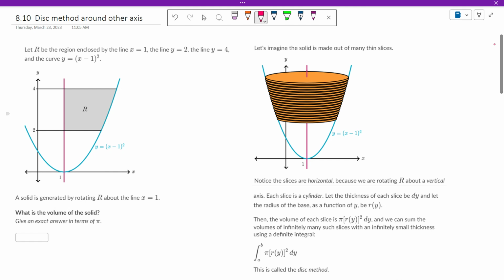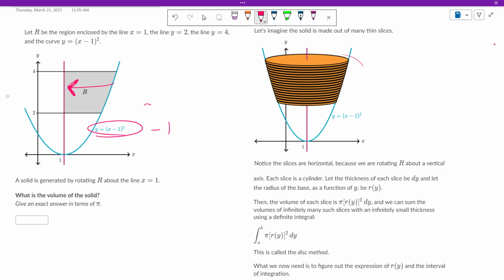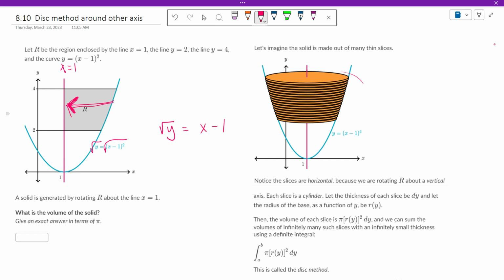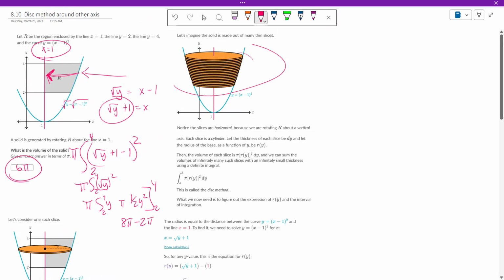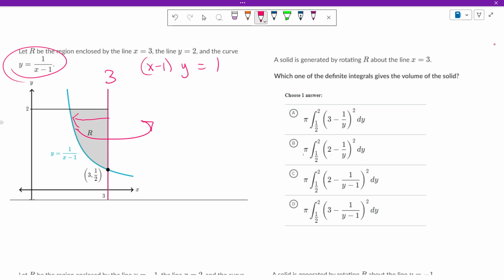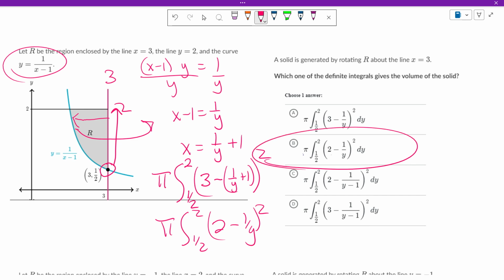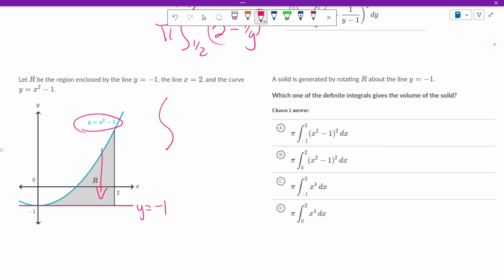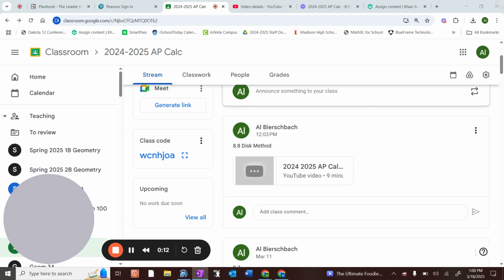2024 2025 AP Calc Disk Method not around x or y axis